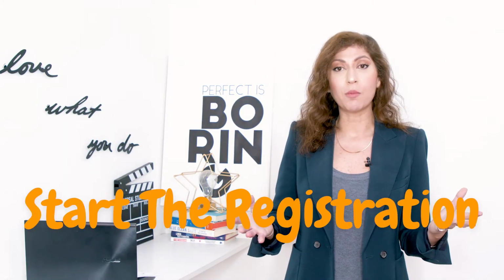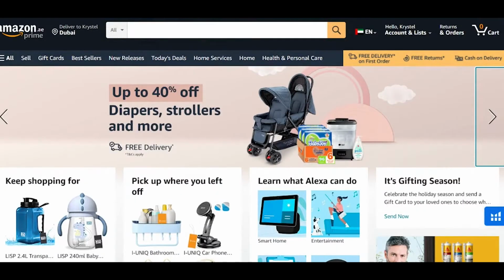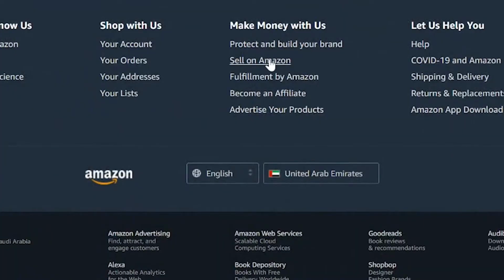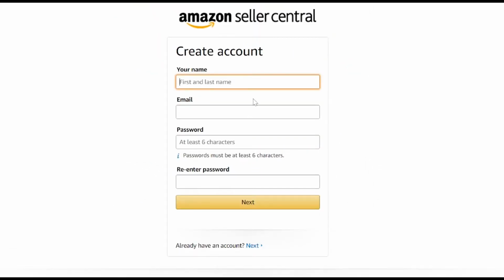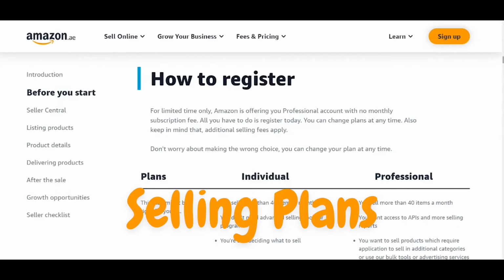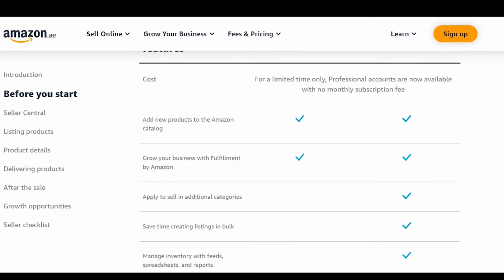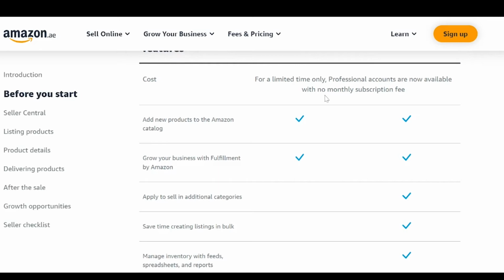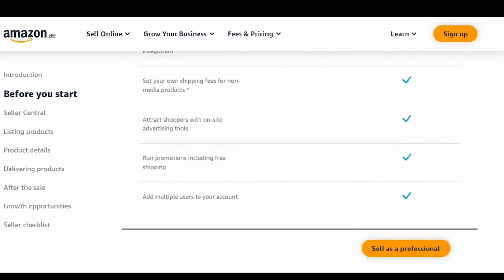Register An Amazon Seller Account 2023🌍 Sell on Amazon UAE and KSA Individual or Business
Register as a seller on Amazon.ae or Amazon.sa in 2023
Open a Seller Account on Amazon UAE and KSA as an individual or a business

Passionate about 2 things - Amazon & the Middle East. We are the leading Amazon account management agency based in Dubai and Tallinn. Helping all levels of sellers leave their 9-5 jobs and create a business that provides extra income and freedom.